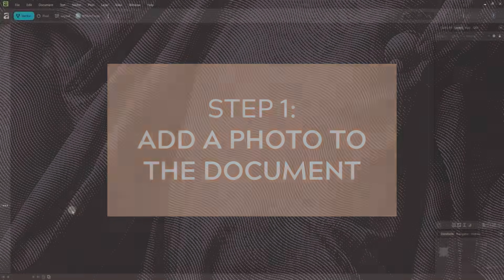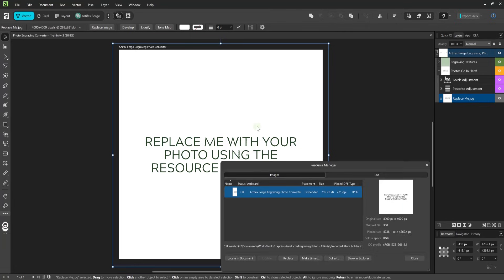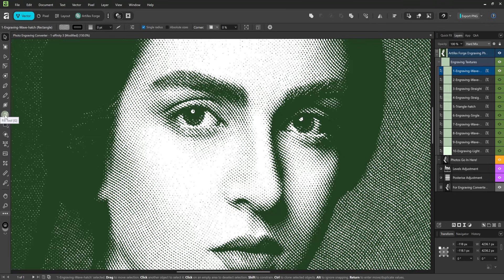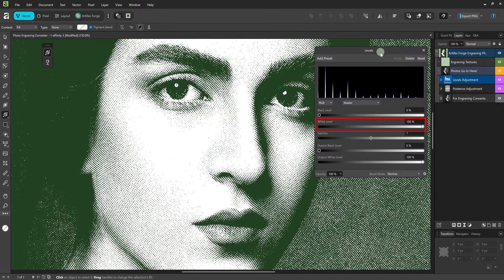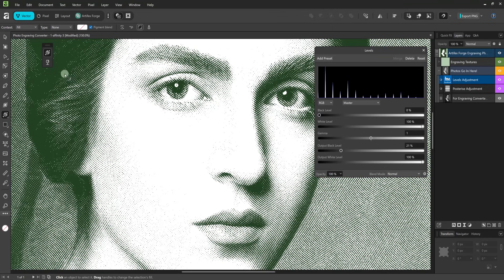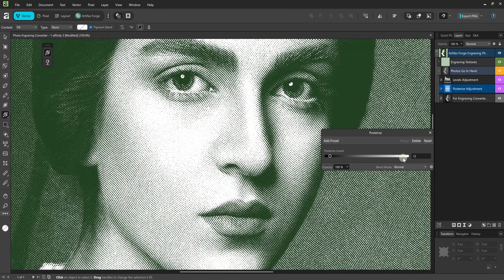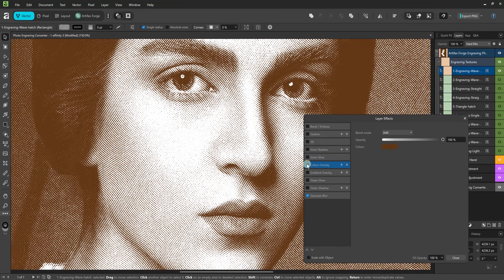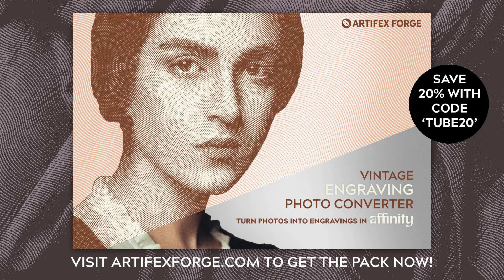Turn Photos into Vintage Engravings in Affinity | Engraved Effect Tutorial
Learn how to turn photos into digital engravings in Affinity. Watch as we use our Vintage Engraved Photo Converter Effect to convert a photo into a vintage engraving in Affinity. The video explains how to apply and edit the engraving effect.

Get our Vintage Engraved Photo Converter for Affinity now! SAVE 20%* with code - 'Tube20'!

📖CHAPTERS:

00:00 About the Affinity Engraved Effect Plugin
00:26 Add a Photo to the Affinity Engraving Document
01:36 Scaling the Engraving Pattern Effect in Affinity
02:09 Using the Levels and Posterise Adjustment Layers in Affinity
04:14 Recoloring the Affinity Engraved Effect

*Other Affinity Vintage Design Tool Kits:*🖌️🎨